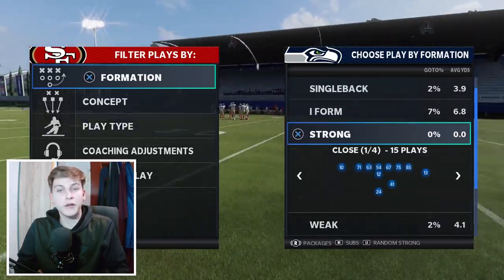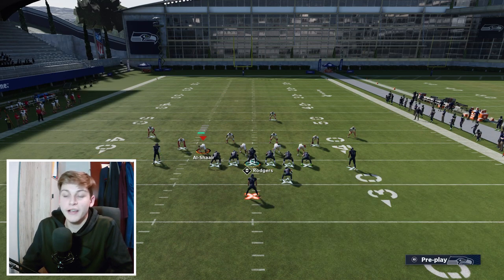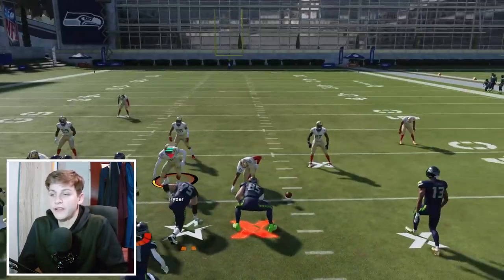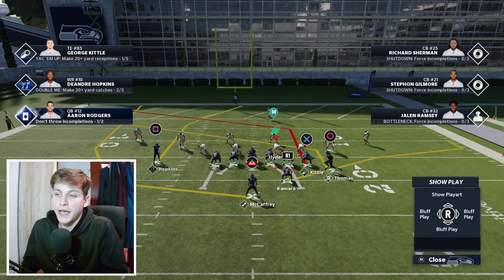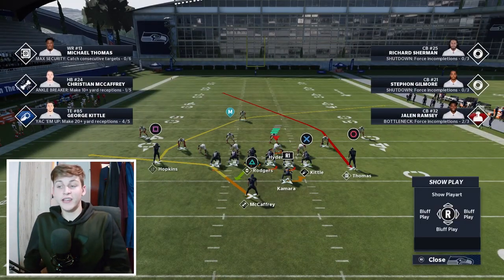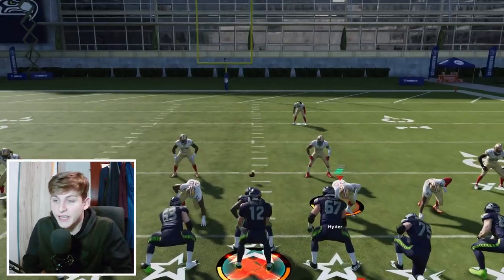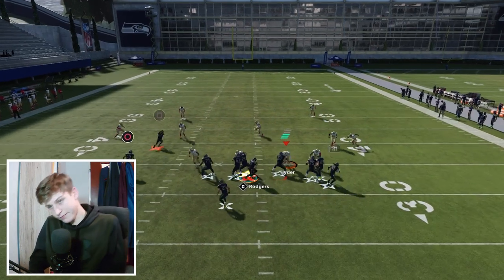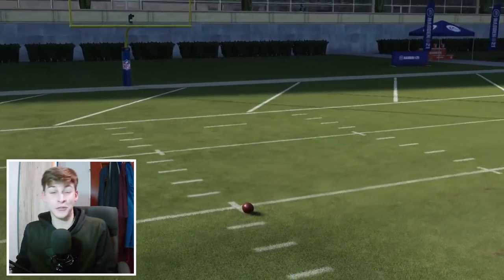The Easiest Offense In Madden 21! STRONG Close E-Book